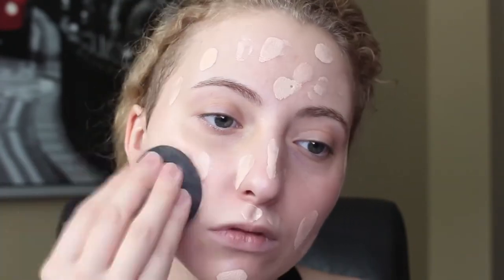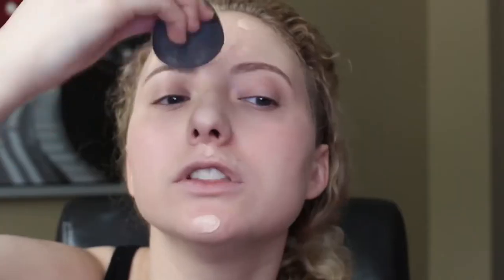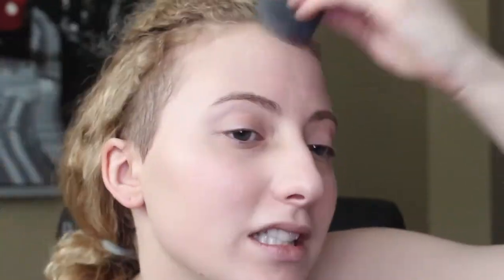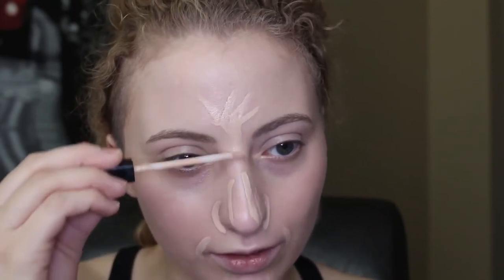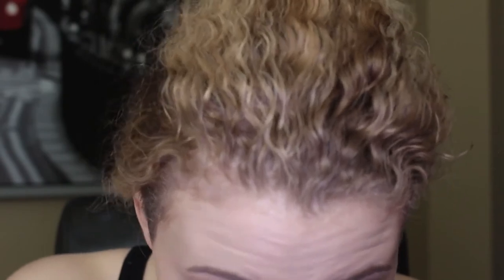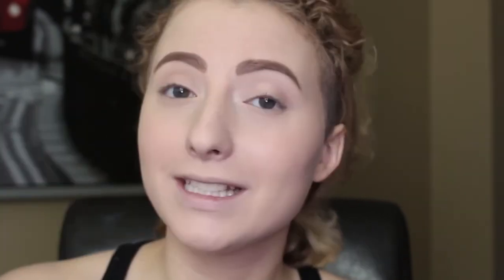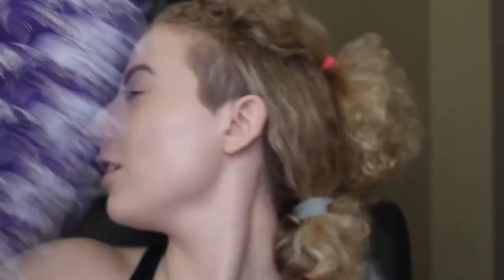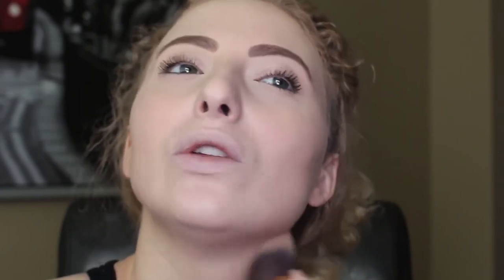I TALK TOO MUCH: Chatty Get Ready With Me ♡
Hey guys, this is an insanely chatty get ready with me! This is the longest video I've ever posted, so if you somehow made it through the whole thing I really appreciate it! Make sure to watch it in HD!

Please give this video a like if you enjoyed it, subscribe to my channel to see when I post a new video and leave a comment below of what you would like to see me do on this channel! Thanks loves!

All of the products I used:
Benefit Cosmetics The POREfessional Face Primer
Smashbox Iconic Photo Finish Foundation Primer
MAKE UP FOR EVER Step 1 Skin Equalizer Primer - Nourishing
SEPHORA COLLECTION Bright Future Color Correctors - 04 Peach
beautyblender - beautyblender® nude
** Other Foundations Mentioned:
MAKE UP FOR EVER Ultra HD Invisible Cover Stick Foundation - Y215
tarte Amazonian Clay 12-Hour Full Coverage Foundation - Fair Beige **
L'ORÉAL Infallible Pro-Glow Foundation - 201 Classic Ivory
NYX FLAWLESS FINISH BLENDING SPONGE
MAYBELLINE Fit Me Concealer - 15 Fair
NARS Soft Matte Complete Concealer - Light 2 Vanilla
Ecotools Airbrush Concealer Brush
MAYBELLINE Instant Age Rewind Eraser Dark Circle Treatment Concealer - Fair
REAL TECHNIQUES MIRACLE MINI ERASER SPONGES™
Rimmel London Brow This Way Brow Styling Gel - Blonde
VIB ROUGE PRO Mini Flawless Airbrush #56.5
NYX NOFILTER FINISHING POWDER - Porcelain
MORPHE E41 - ROUND DELUXE POWDER BRUSH
stila Eye Shadow - Kitten
REAL TECHNIQUES DOMED SHADOW BRUSH
Wet 'n' Wild Photofocus Lash Primer
L'ORÉAL Voluminous Lash Paradise Mascara - Blackest Black
COVERGIRL LashBlast Volume Mascara Waterproof - Very Black
L'ORÉAL Infallible Makeup Extender Setting Spray
PHYSICIANS FORMULA Butter Bronzer - Light Bronzer
MORPHE R2 - PRO TAPERED POWDER BRUSH
NARS Orgasm Blush
MORPHE M405 - CONTOUR BLUSH BRUSH
Target Kabuki Brush
Smashbox Spotlight Palette - Pearl
MORPHE M510 - PRO ROUND BLENDER BRUSH
Bite Beauty Amuse Bouche Lipstick -Honeycomb